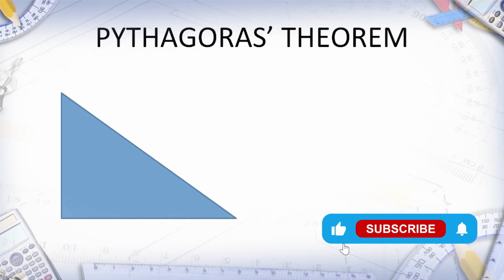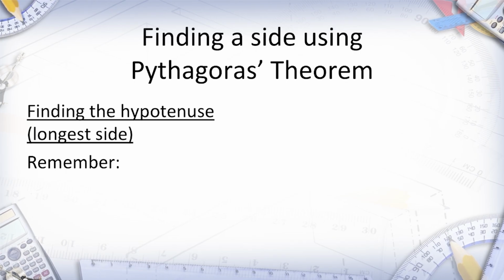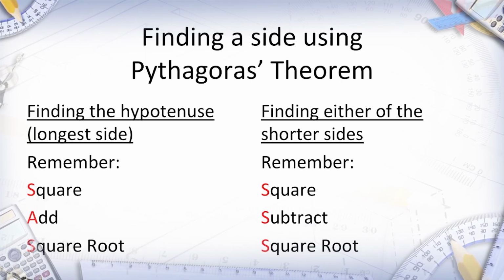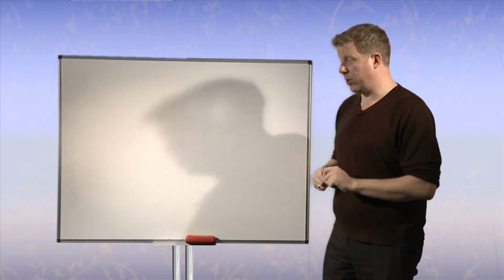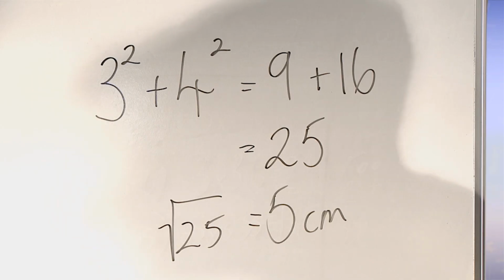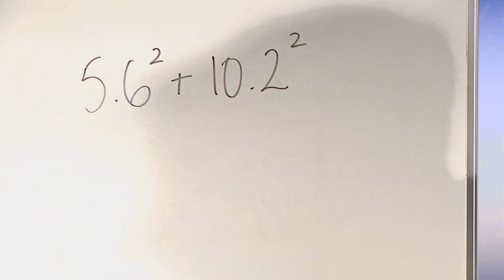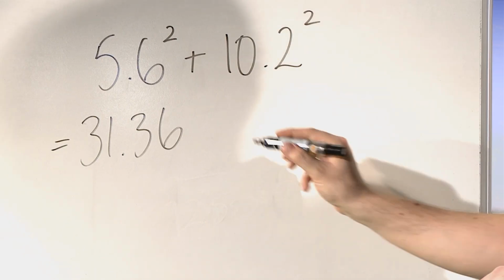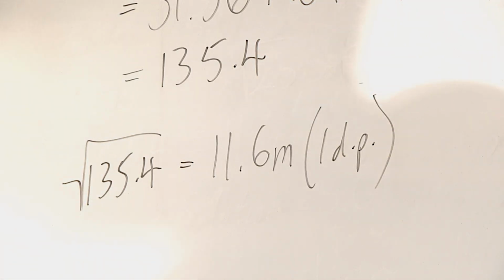Finding the Hypotenuse Using Pythagoras’ Theorem | GCSE & IGCSE Maths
Pythagoras’ Theorem is a core GCSE & IGCSE Maths concept used to find missing sides in right-angled triangles.

In this video, we clearly demonstrate how to find the hypotenuse using Pythagoras’ Theorem, guiding students through the formula, substitution, and final calculation step-by-step.

What You’ll Learn:

-When to use Pythagoras’ Theorem
-How to identify the hypotenuse correctly
-A clear, structured method for GCSE & IGCSE Maths

Perfect for:
👉 GCSE & IGCSE students
👉 Teachers and schools
👉 Geometry revision, homework support and exam preparation